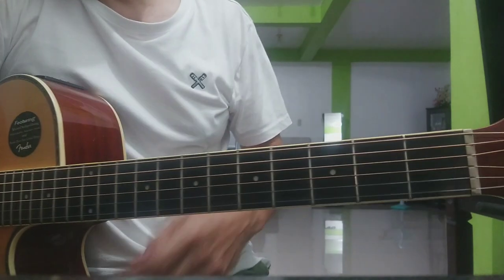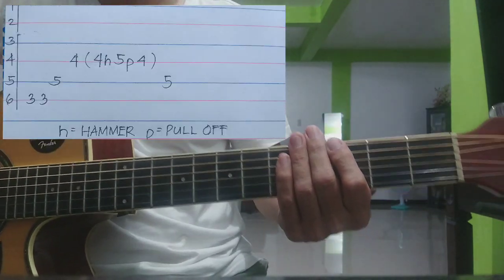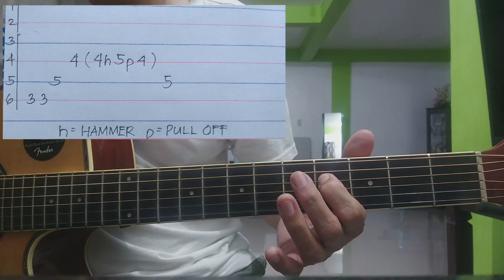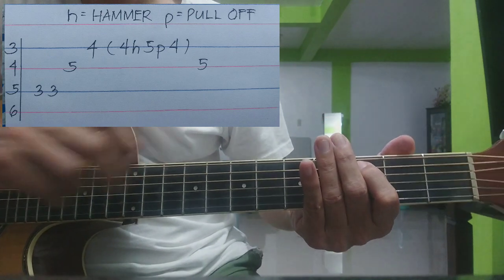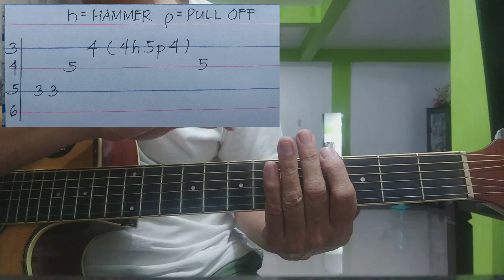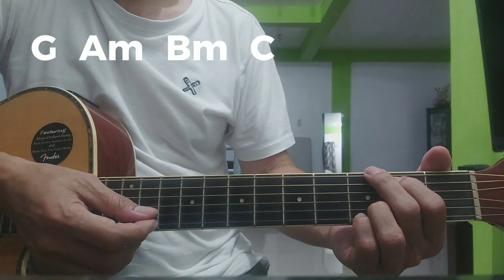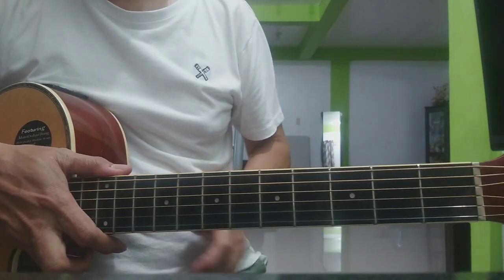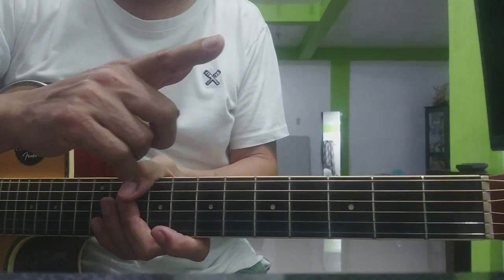Alapaap - Eraserheads (Beginners Guitar Lesson with Intro TABS)